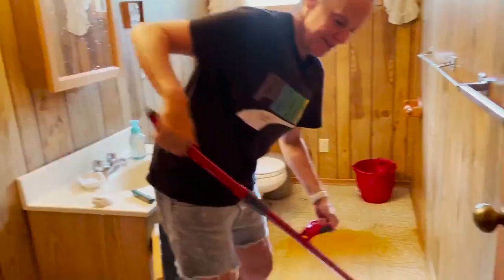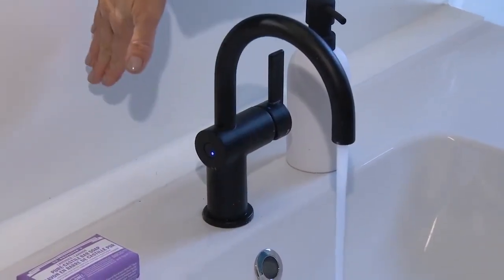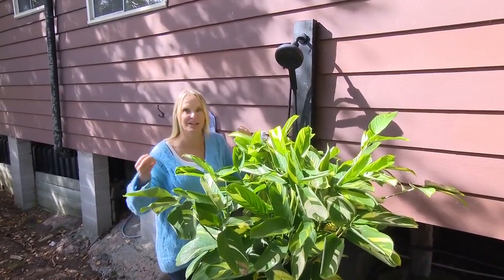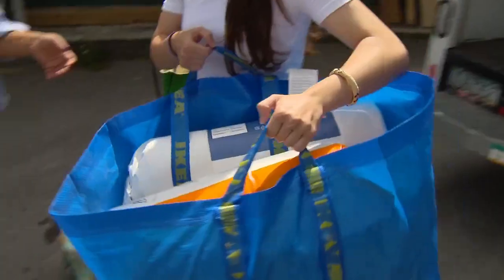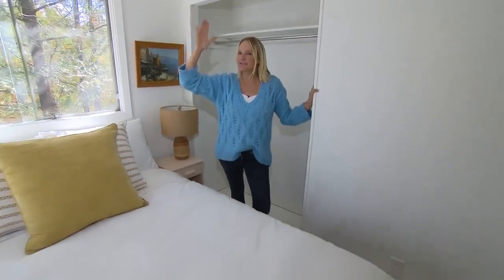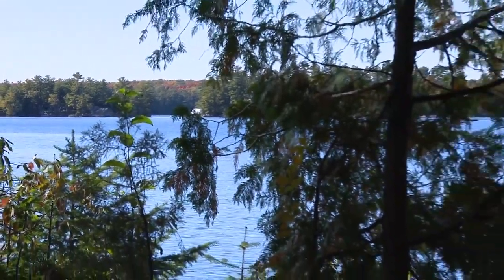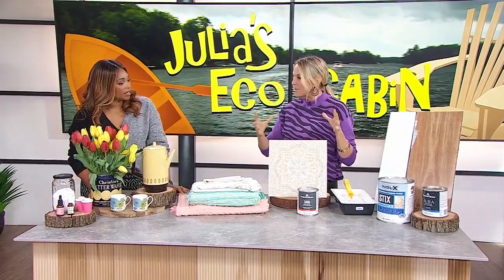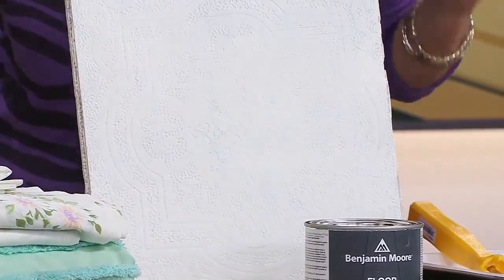How to do a budget and eco-friendly cottage renovation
Eco-expert Julia Grieve shows us how she continues to renovate her cabin in an eco-friendly way. “I am SO IMPRESSED.”